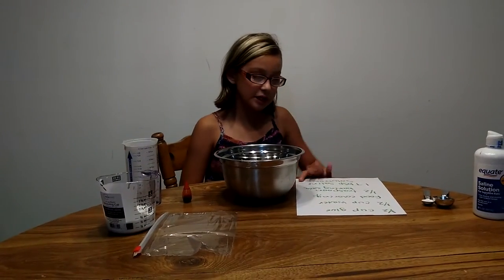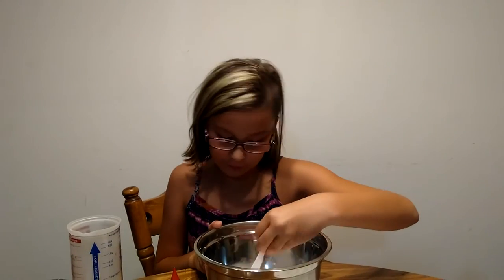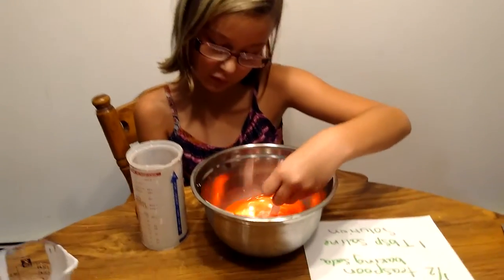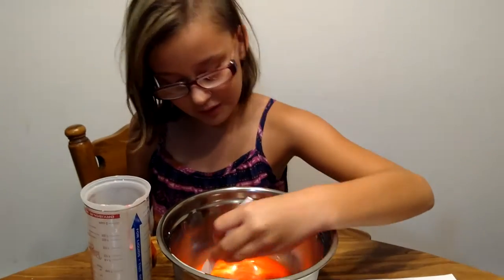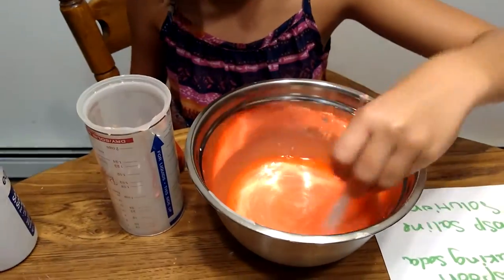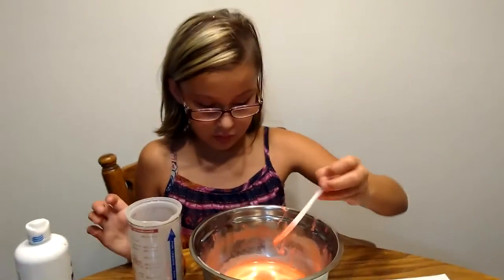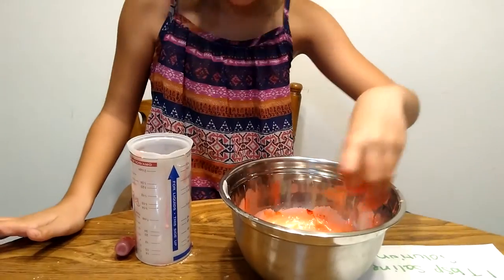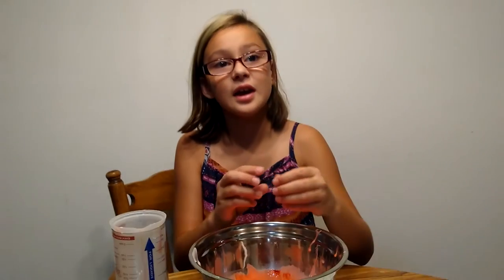Slime Recipes No Borax! Satisfying Slime Video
How to make  slime Recipes
No Borax! Satisfying Slime Video
1/2 cup glue
1/2 cup water
Add Food Coloring
1 teaspoon baking soda
1 TBSP saline solution